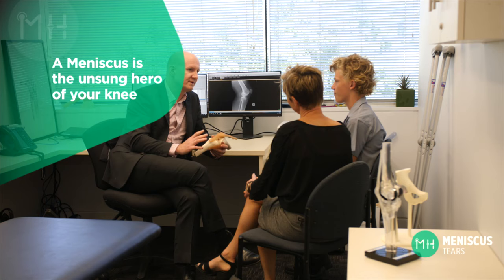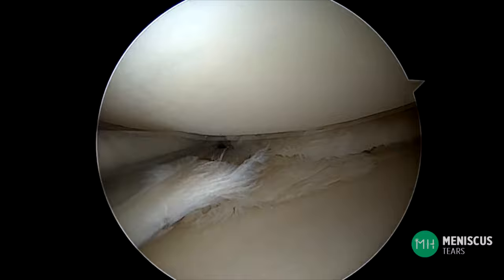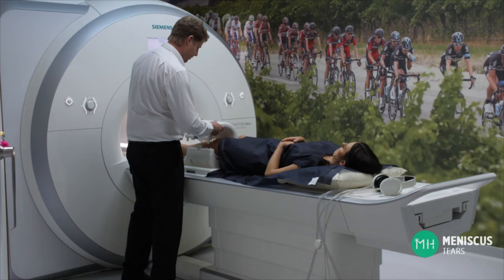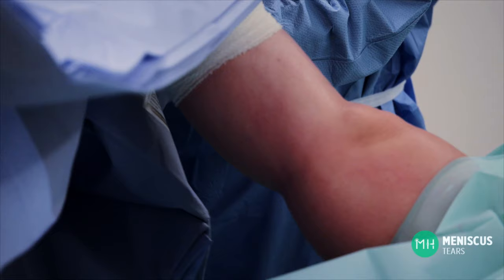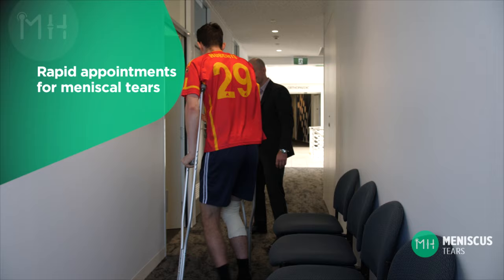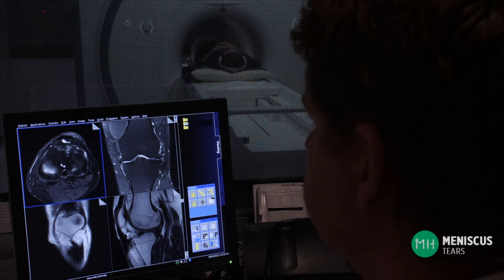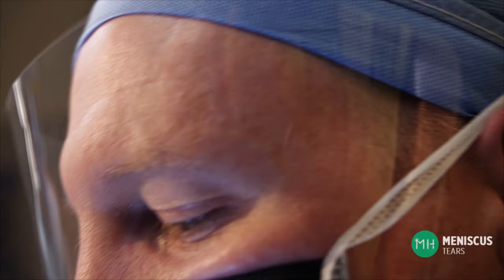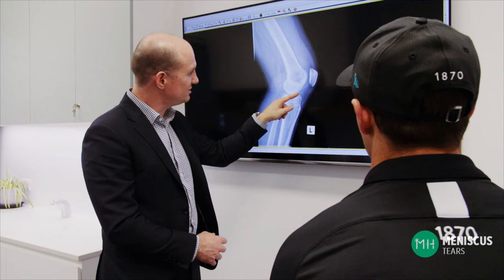Meniscus Tears - Everything you need to know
Ever been told that you have injured a 'cartilage pad' inside your knee? Or maybe that you need surgery to trim away some 'loose cartilage' within your knee joint? In this situation you've probably sustained a meniscal tear. Whilst knee ligaments seem to get all of the attention in the media, the meniscus is the true unsung hero of your knee joint! In this video, find out exactly what a meniscus does inside your knee joint, and what the best treatment is for your meniscal tear. The treatment varies hugely based on your age and the type of meniscal tear you have.

Dr Matthew Hutchinson is an orthopaedic surgeon based in Adelaide, South Australia. He has a special interest in minimally-invasive knee surgery, especially the treatment of meniscal tears in both adults and growing athletes. Dr Hutchinson treats some of the best athletes in Australia, in the AFL, AFLW, SANFL, NBL and Superleague Netball. He offers the same very high level of treatment to weekend warriors, emerging junior athletes and everyday patients.